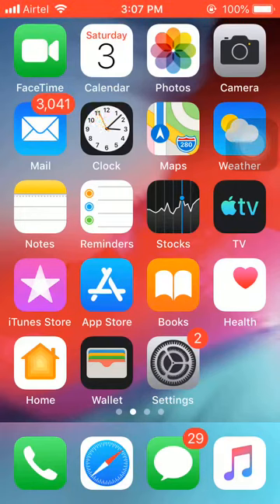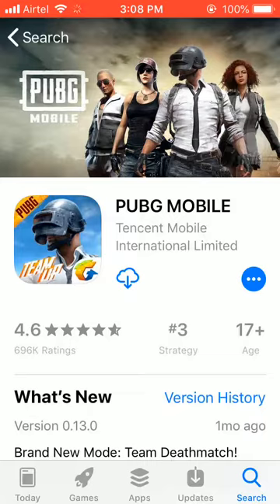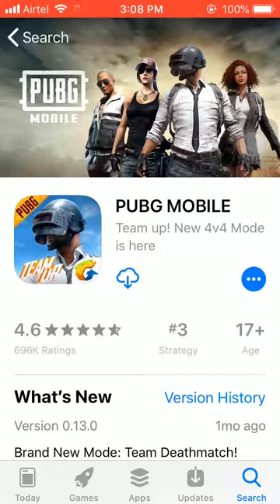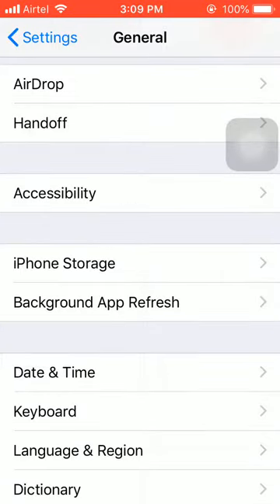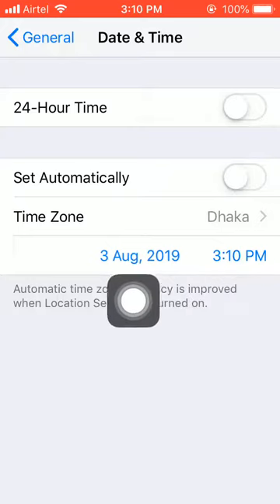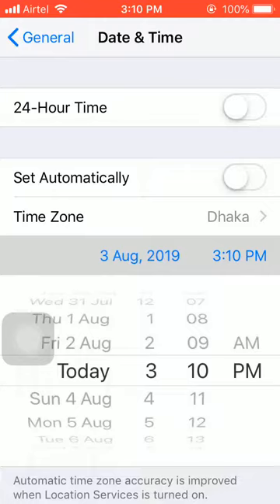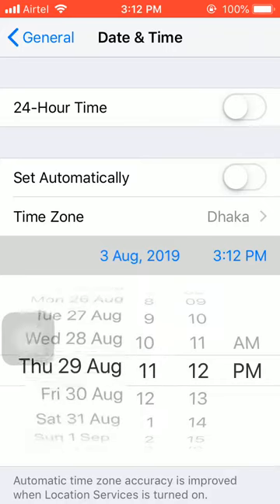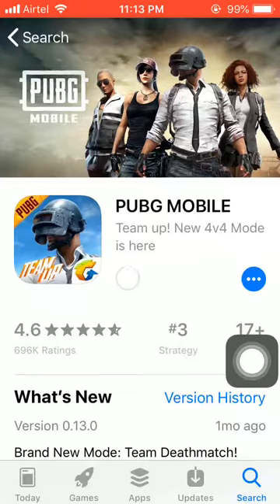How to Change iPhone Wallpaper